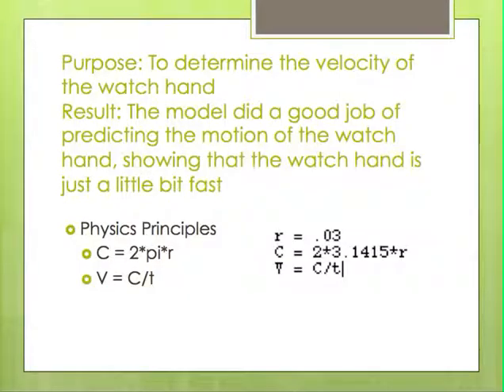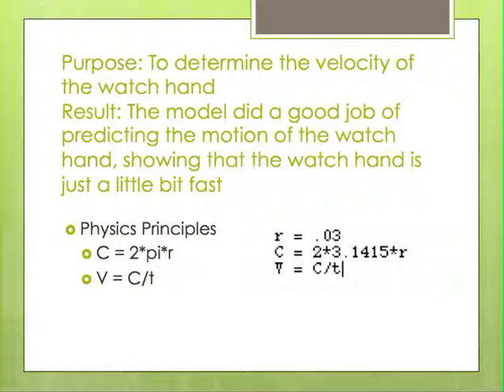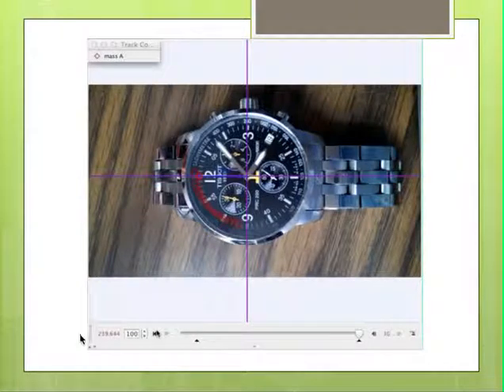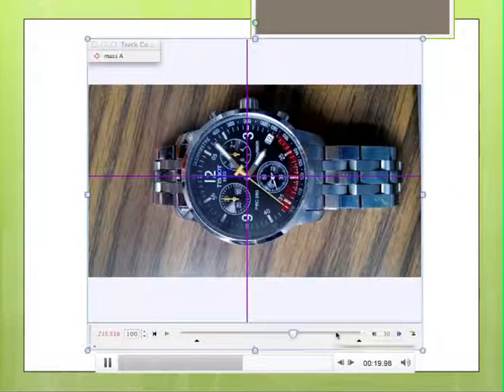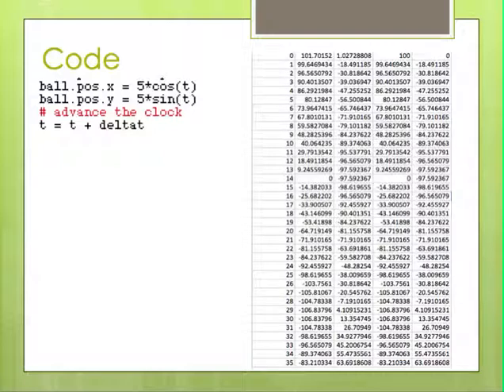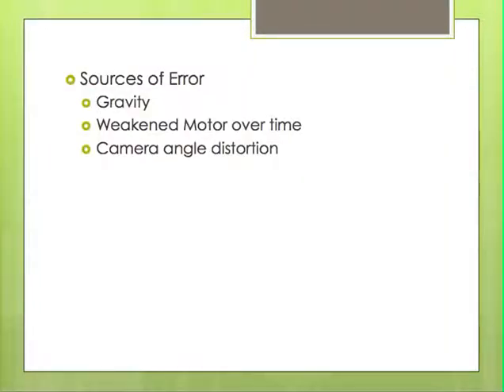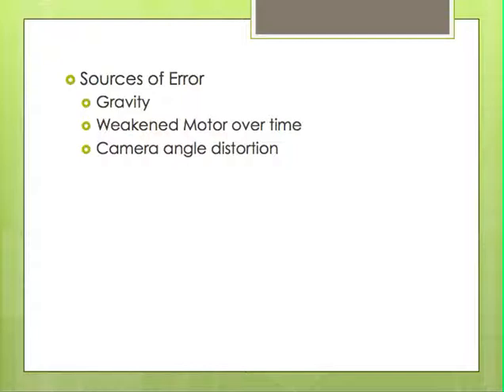Physics 2211 Lab 5